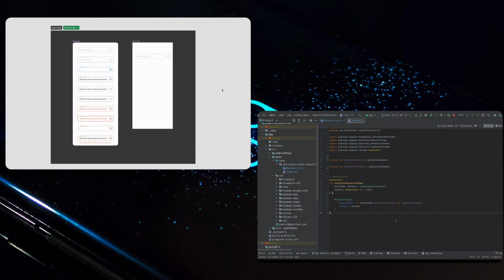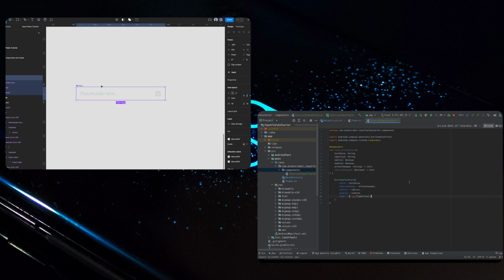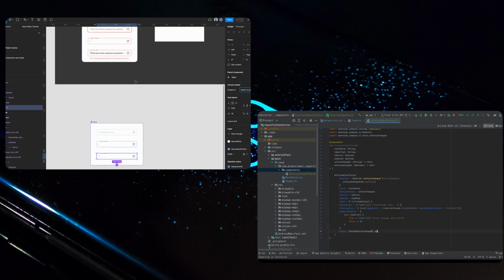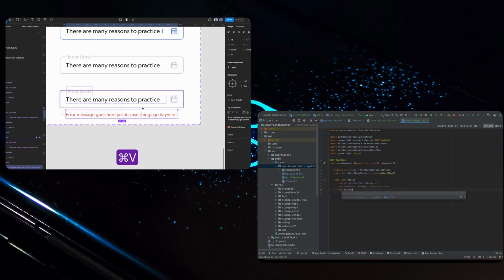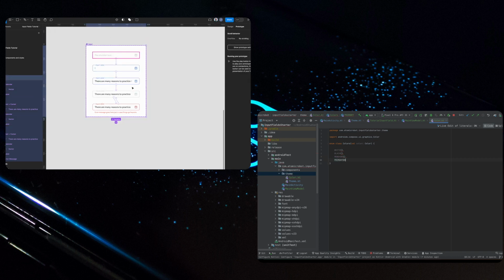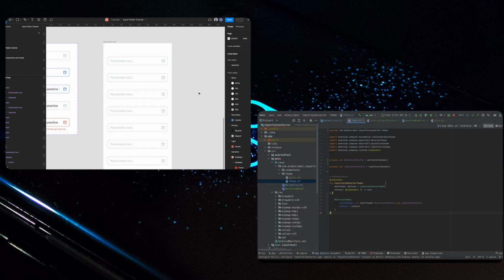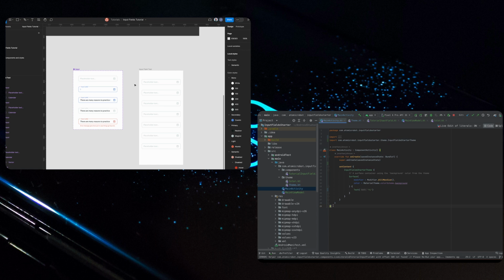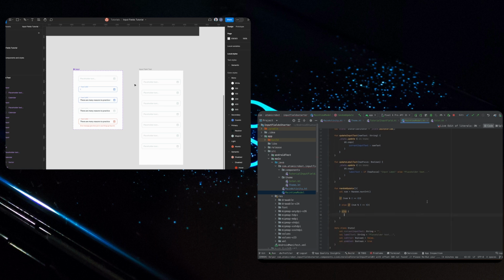Input Fields • Design + Development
➡️ Jason Day (Designer) and Jonathan Johnson(Developer) collaborate to create input fields using Figma and Android Studio with Kotlin and Compose in real-time.